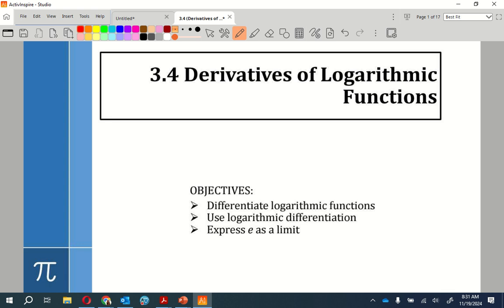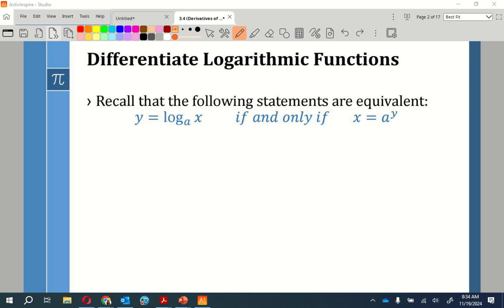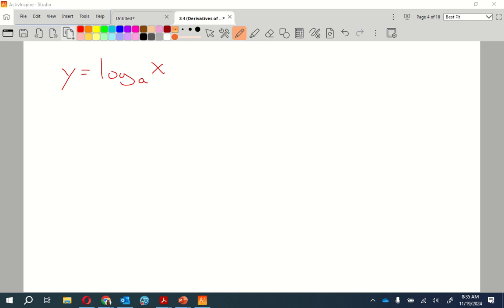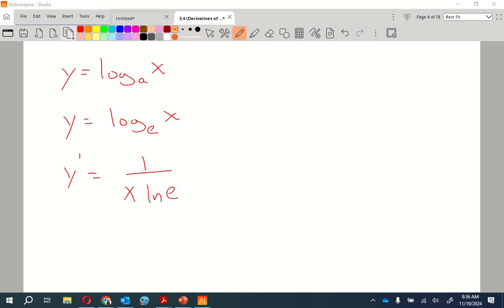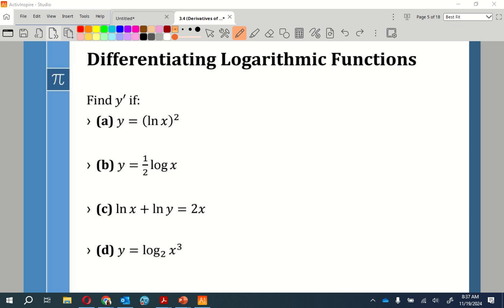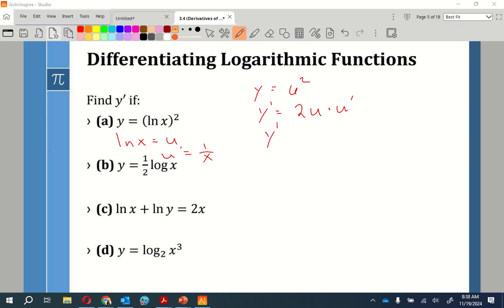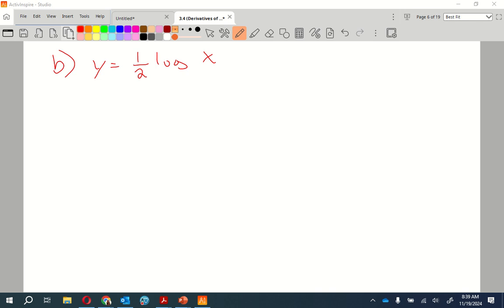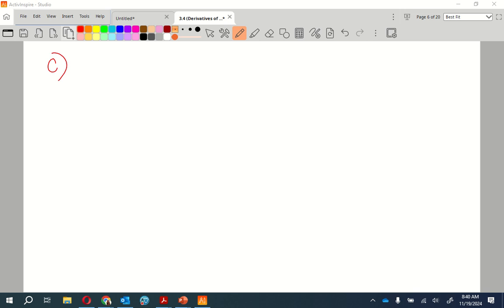3.4 Derivatives of Logarithmic Functions A